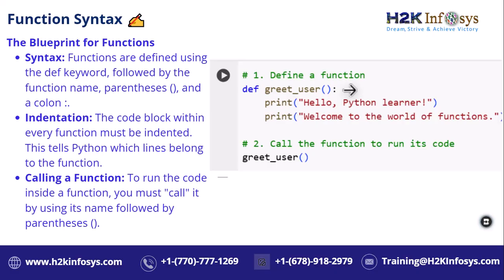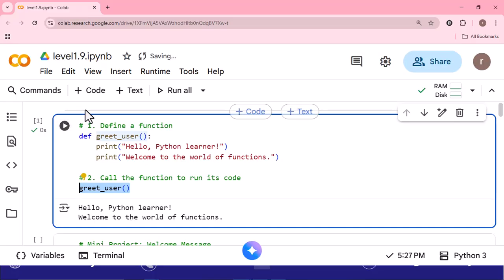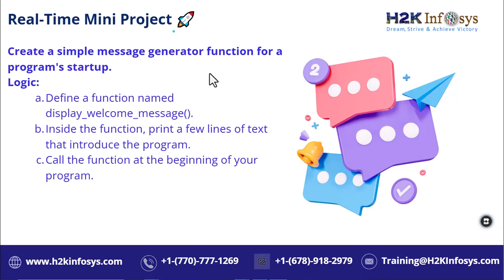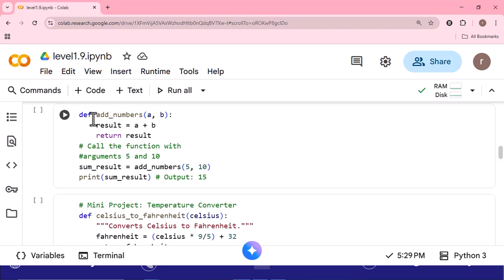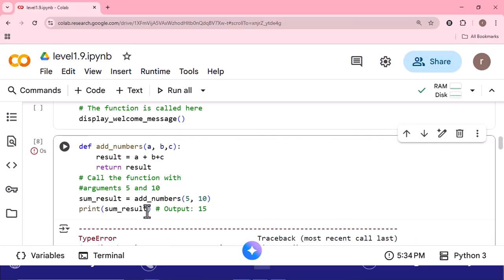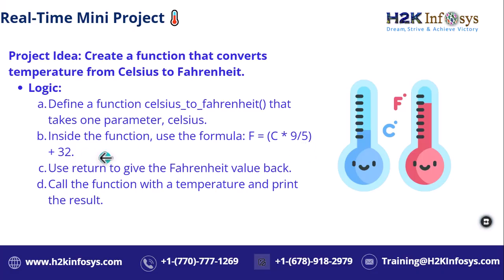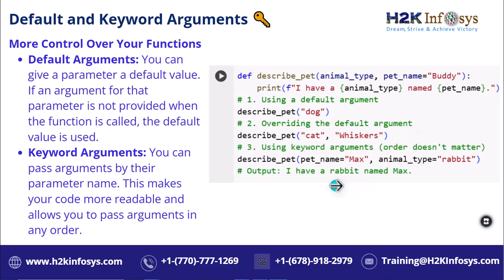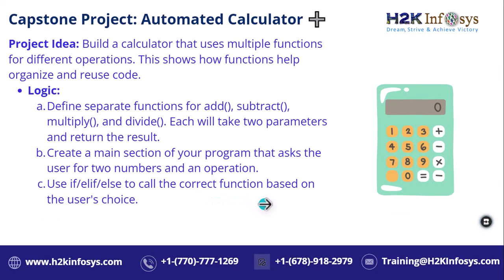Functions in Python | Learn How to Write & Use Functions | Python Tutorial for Beginners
Welcome to this complete tutorial on Functions in Python — the ultimate guide for beginners! 🚀

In this video, you’ll learn How to Write, Call, and use Python Functions step by step. We’ll cover everything from defining functions, parameters, return values, arguments, and scope to real-world coding examples that make programming easier and more efficient.

Whether you’re preparing for a Python Interview, working on automation projects, or just starting your coding journey, this tutorial will help you understand Why Functions are the Backbone of Python Programming.

💡 What You’ll Learn:
• Function Arguments (positional, keyword, default)
• Return Statements and Multiple Returns
• Nested and Recursive Functions
• Practical Coding Examples for Beginners

🚀 Who Should Watch:
• Students preparing for IT or Data Science careers
• Anyone exploring software development or automation